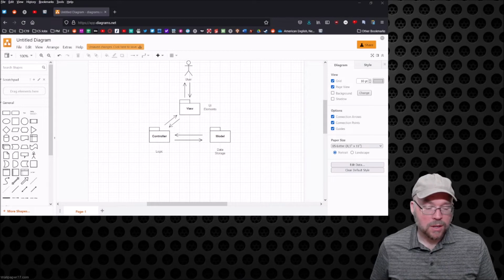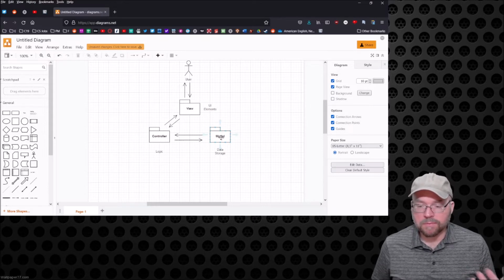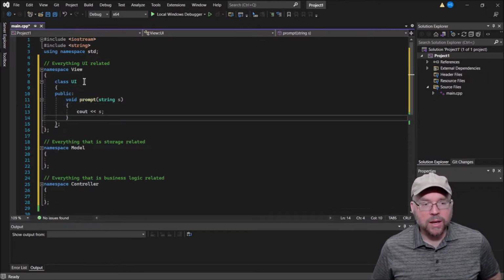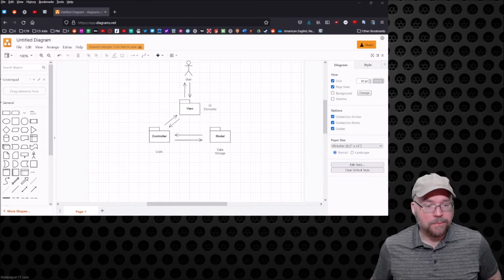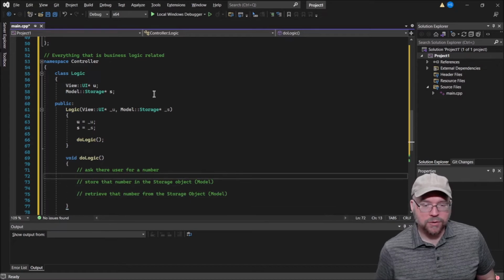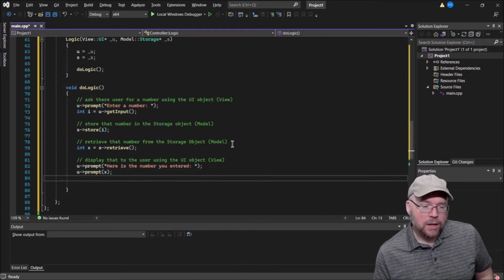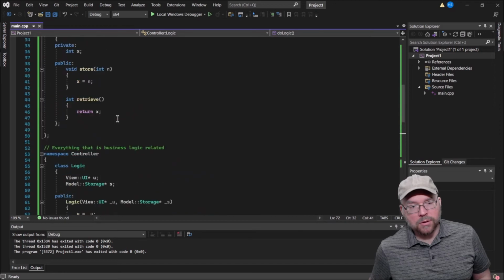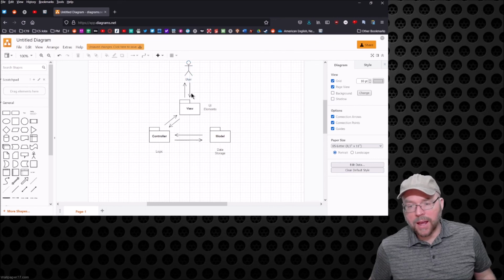Learn how the Model View Controller (MVC) design pattern works using C++ and namespaces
Model–view–controller is a software design pattern commonly used for developing user interfaces that divide the related program logic into three interconnected elements.

Here's a simple example and explanation of MVC using C++ and namespaces.

// Consider supporting this channel in multiple ways:
Super Thanks
Bitcoin:  177wfkQwzXiC8o2whQMVpSyuWUs95krKYB
Dogecoin: DRK2HDp3ZkkbFpvGZnVgMVosnBhPv8r3uP